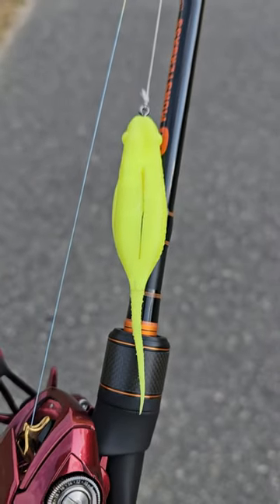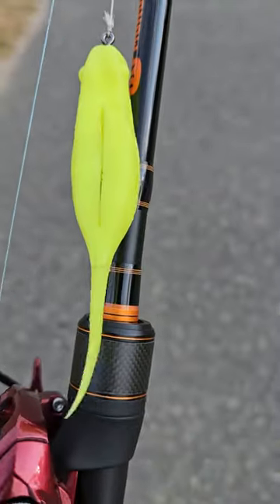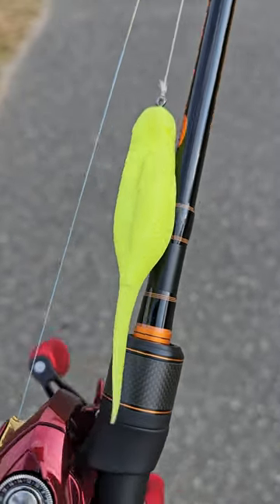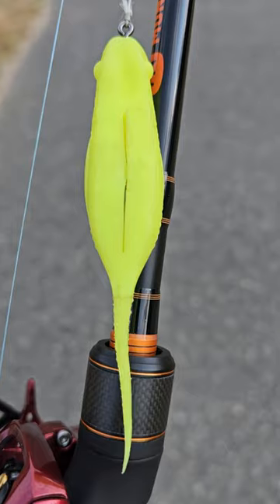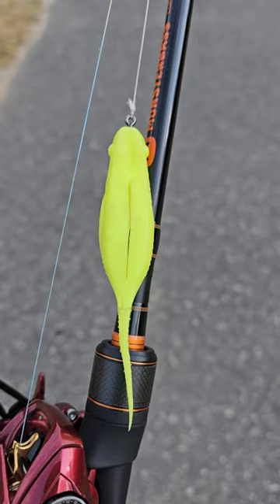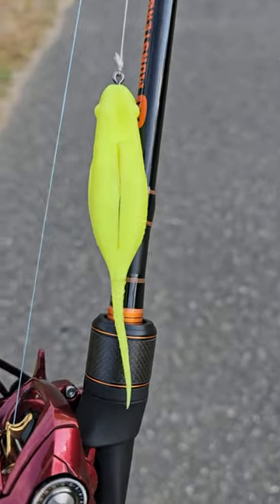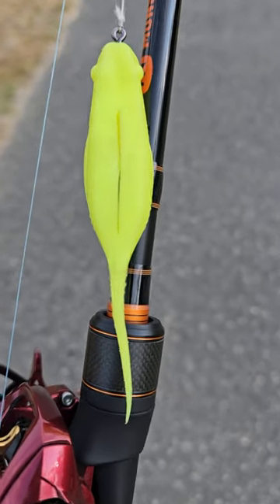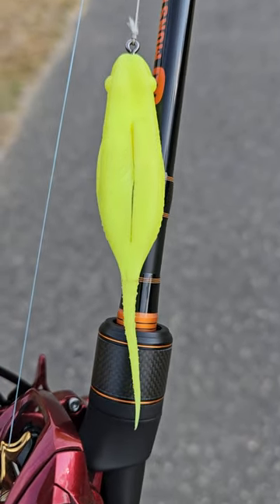THIS LURE CAN SKIP! American Snakehead Customs Froglet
Want to catch more fish this summer? Skipping lures under hanging trees or docks will be your key to catching more bass or even snakeheads!